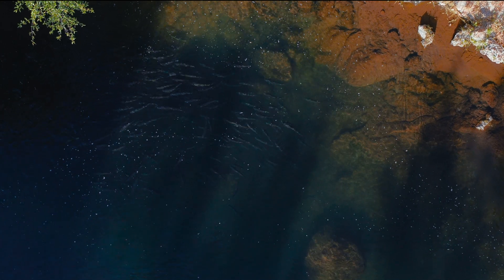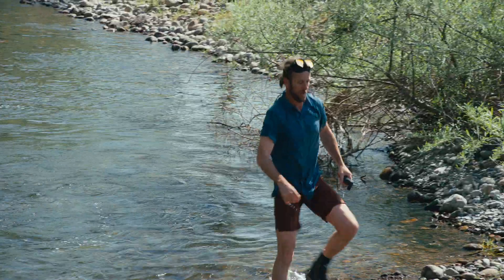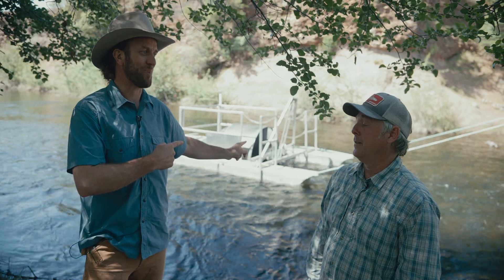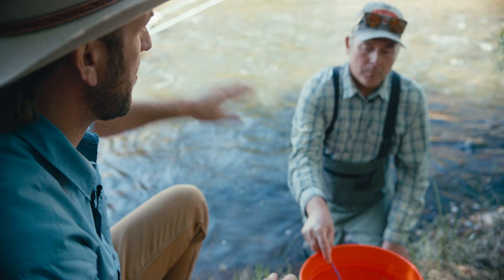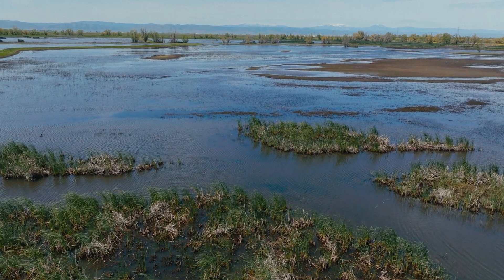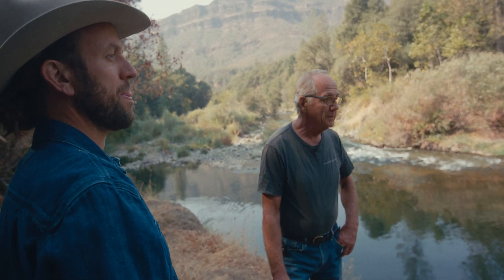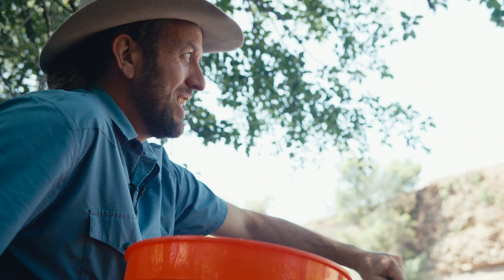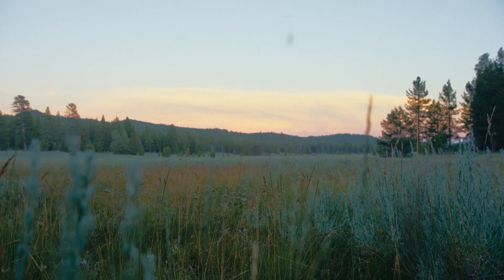The Reason Salmon Are Going Extinct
Why are Spring Run Chinook Salmon in California's Central valley going extinct? In our next two episodes, we discover why Spring Run Chinook are not returning to Deer and Mill Creeks despite no dams and having full access to pristine, native spawning areas.

In this episode, Kyle and I visit a rotary screw trap on Deer Creek to learn how the California Department of Fish and Wildlife tracks and counts the out-migration of juvenile Spring Run Chinook salmon to the ocean. Matt Johnson, a CA Department of Fish and Wildlife biologist, also explains how the modern Sacramento - San Joaquin River system has been altered –which leaves little rearing habitat for juvenile salmon and decreases their chances of ever reaching the ocean.

WHERE THE WILD ROAM seeks to educate and inform audiences about wildlife and wild places in a new way –with an adventurous, heartfelt, and hosted show that’s free to stream across social media.

Whether you like to hunt, hike, camp, flyfish, paddle, raft or kayak whitewater, mountain bike, backpack, bird watch, or simply enjoy the outdoors, we can all agree that we need to protect wild places and wildlife.

Throughout our first season, we will be highlighting wildlife wild places, and wildlife habitat including: Grasslands, wolves, Wild and Scenic rivers, the Sierra Nevada, palm deserts, Owyhee Canyonlands, and redwood forests.